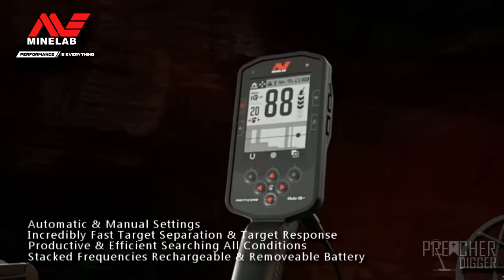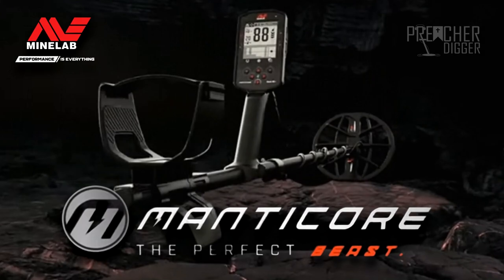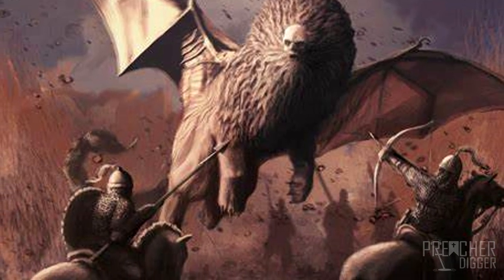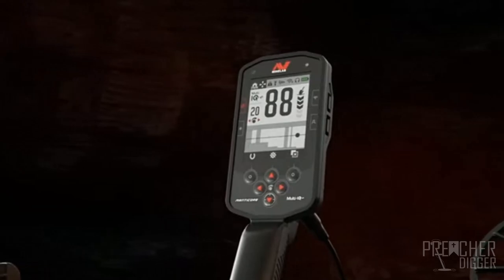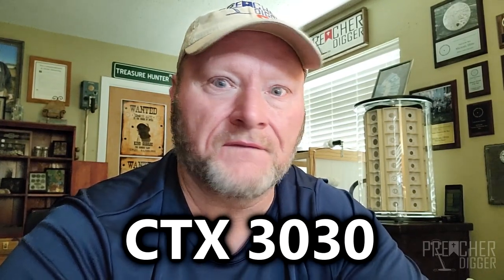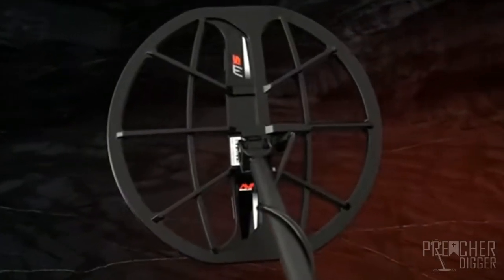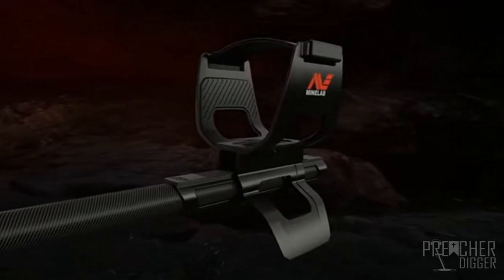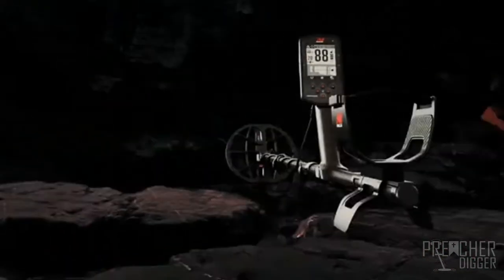New Minelab Detector | The Manticore- the Perfect Beast | Sneak Peek | Promo | Preacher Digger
This time on Preacher Digger!  “Minelab’s Newest Detector- Manticore!”  Taking a sneak peek at some external features of the new upcoming detector from Minelab, the Manticore- the Perfect Beast.

Gear:
Detectors-

Go Pro Accessories:
2 in1 Portable Action Camera+Smartphone SYN Stabilizer Mount Ergonomic Hand Grip Video: Amazon.com : 2in1 Portable Action Camera+Smartphone SYN Stabilizer Mount Ergonomic Hand Grip Video Vlogging Kit Motion Camcorder Phone Handle Holder for GoPro Sony + iPhone Interview Travel YouTube Livestream Rig : Electronics